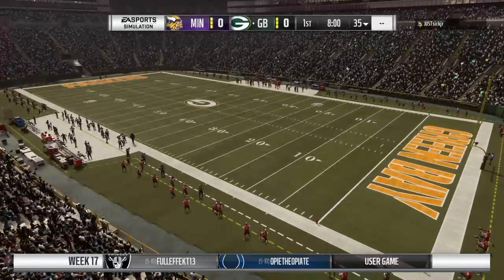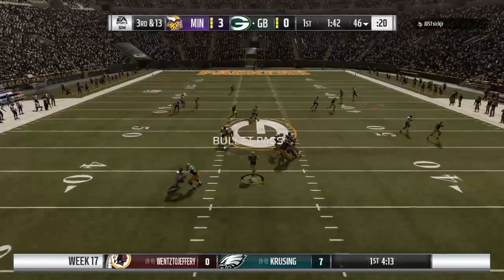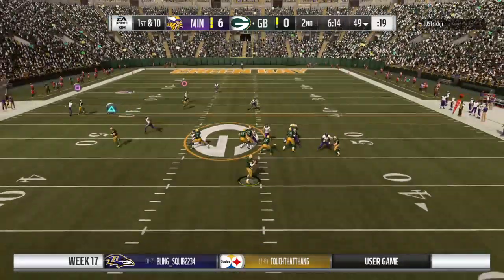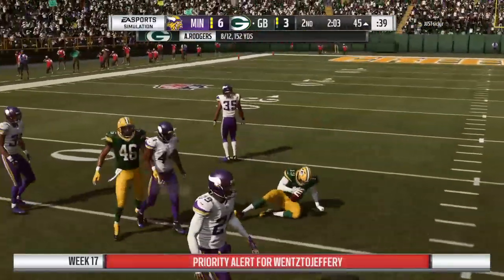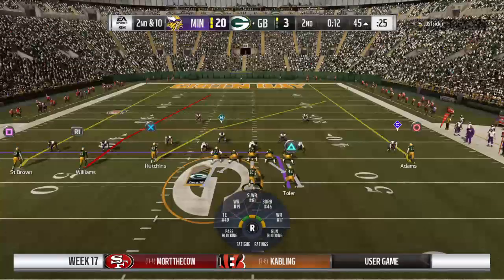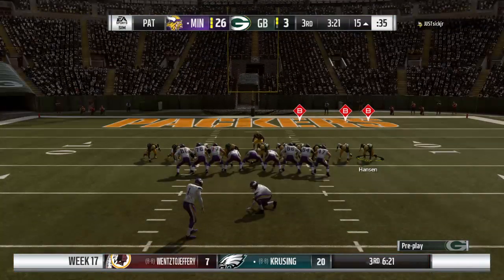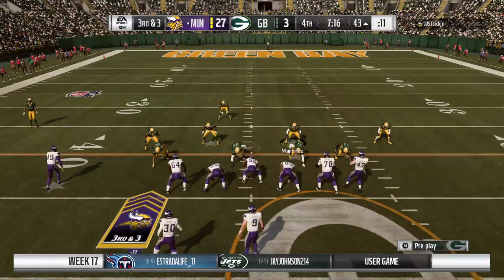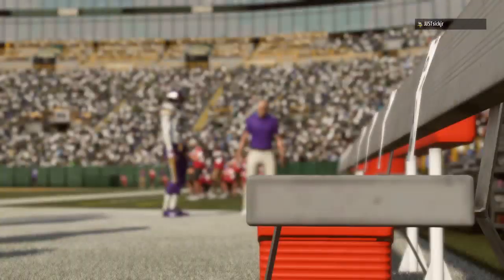NAWS_Slageezy's Live PS4 Broadcast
Youtube Channel of the NEFL Green Bay Packers

PSN: NAWS_Slageezy

Super Bowl II Champion (Jaguars)